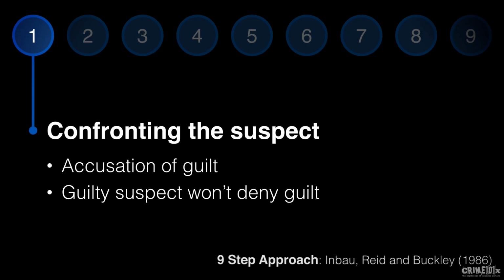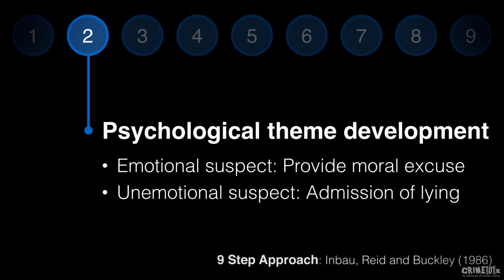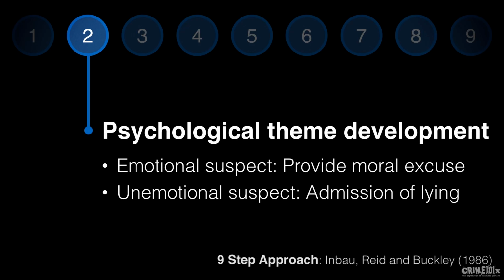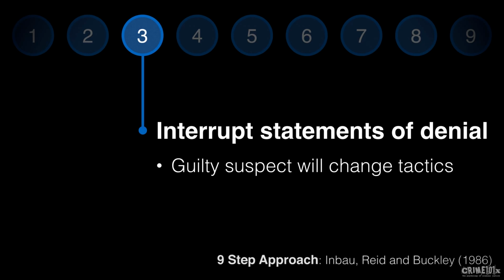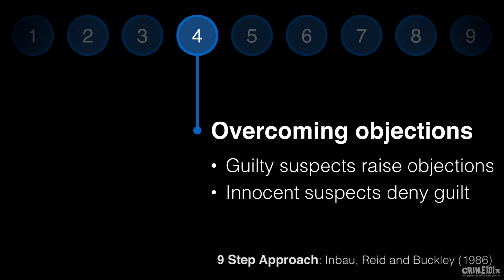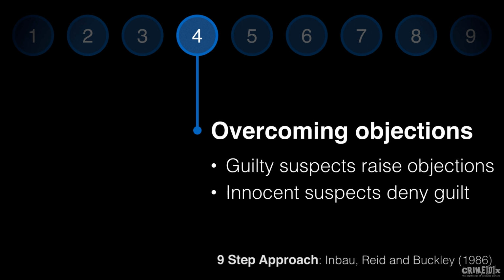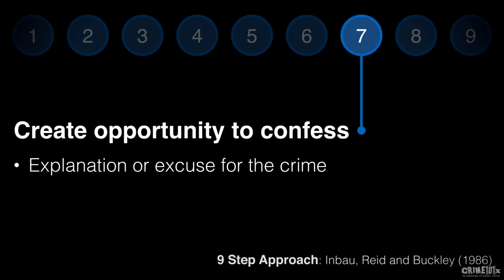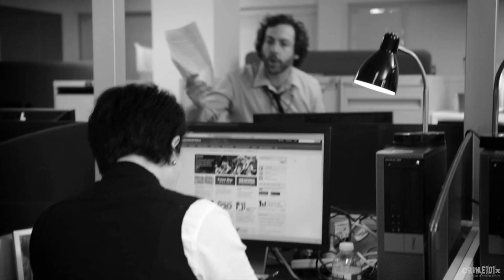4.2b The 9 step approach